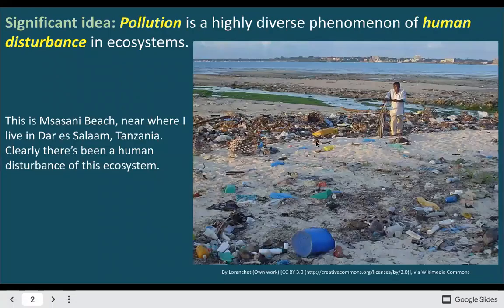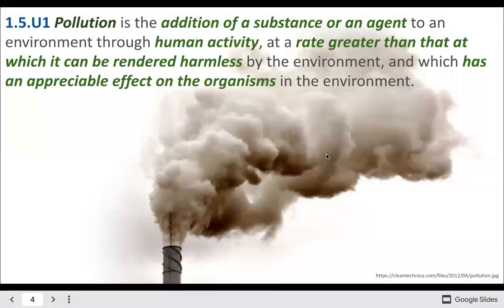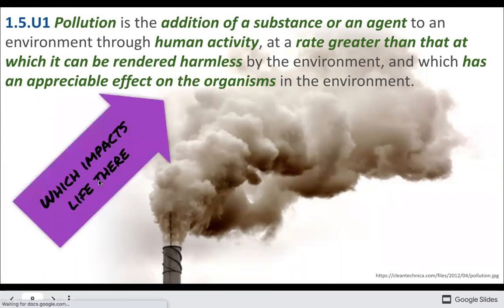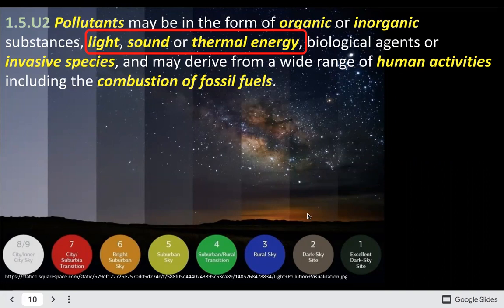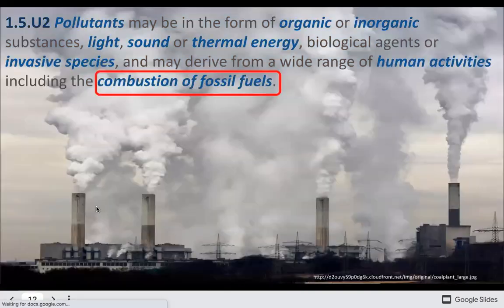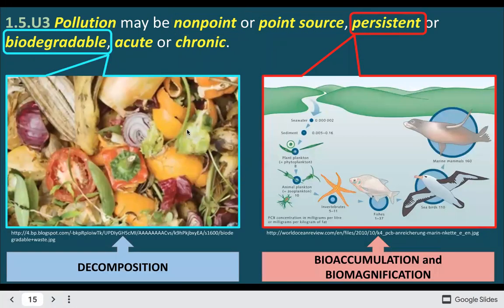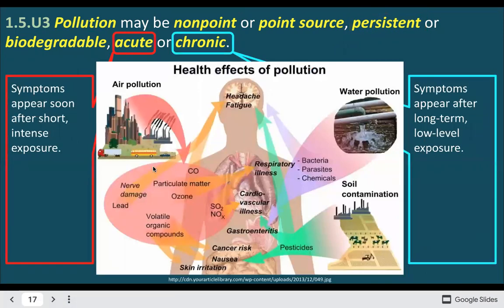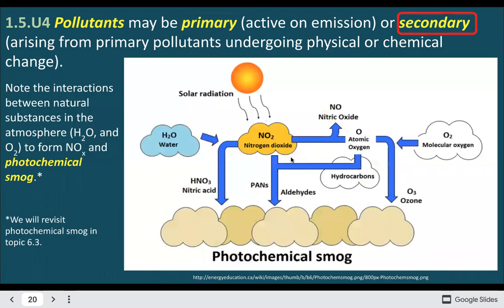Topic 1.5 Humans and Pollution